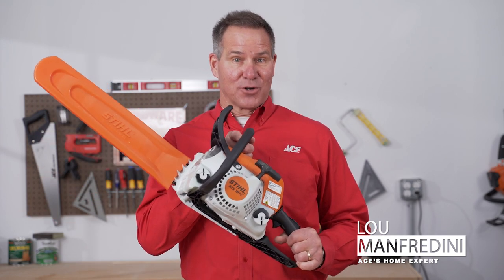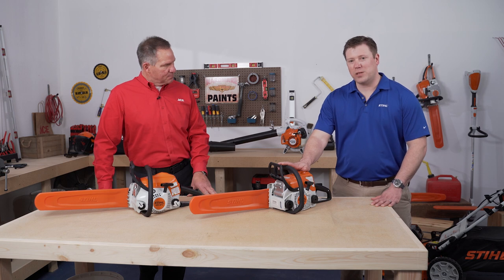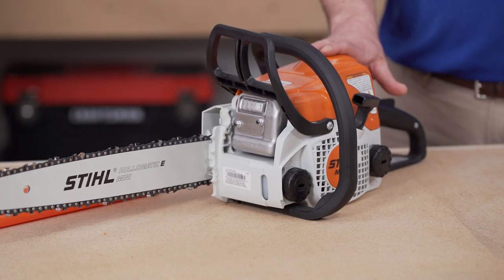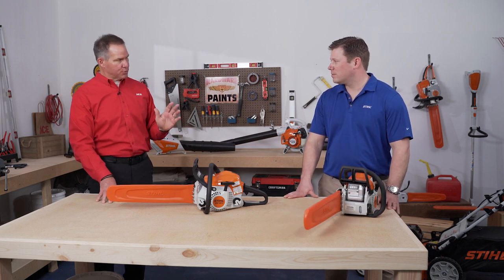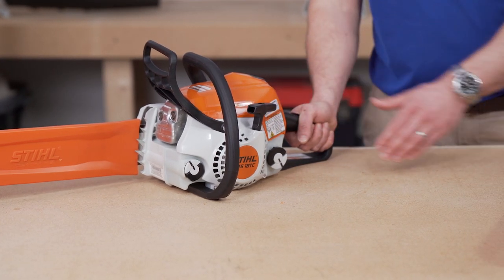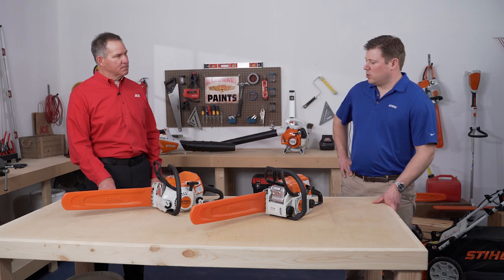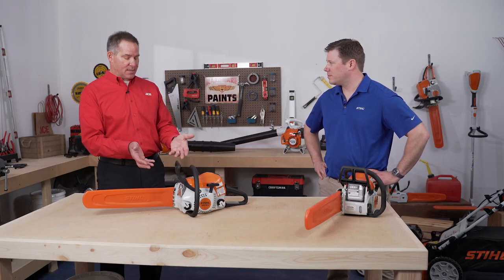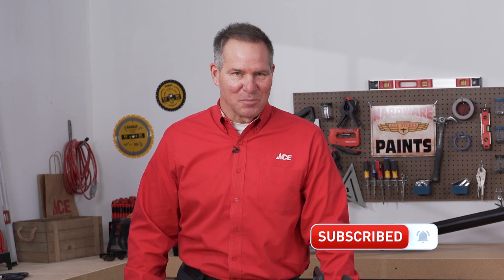STIHL MS 181 Gas Chain Saw Product Overview - Ace Hardware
Watch as Ace's Home Expert, Lou Manfredini, gets the full product rundown from Dan from Stihl. Learn all the features and accessories that make the Stihl MS 181 Chainsaw the must have item for this season! See the difference between MS 181 and MS 181 C.

Chapters:
0:00​ - Intro
0:20​ - Product Overview
0:48-  Bar and Chain Info
0:50​ - Features
1:18 - MS 181 vs MS 181 C
2:00 - Anti Vibration
2:25 - Deciding between MS 181 vs MS 181 C
2:35 - Closing

Products Featured